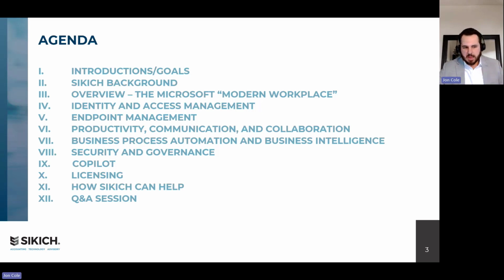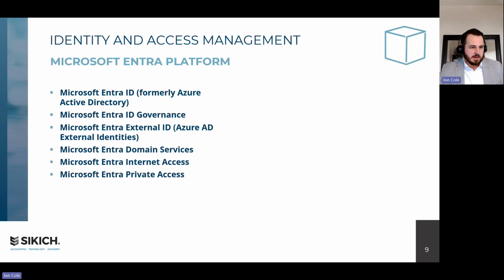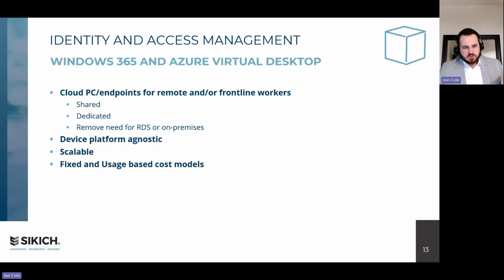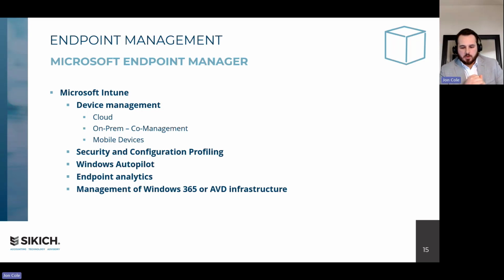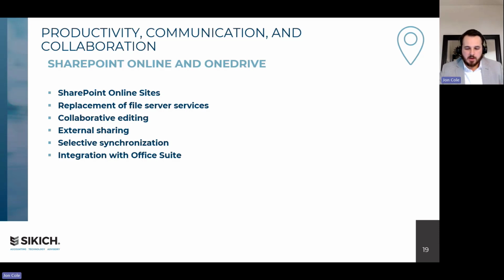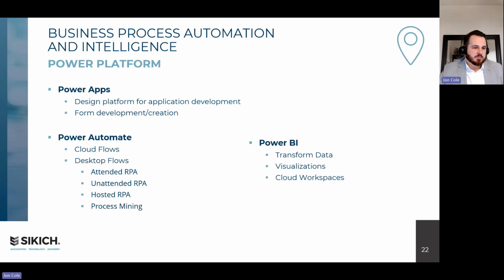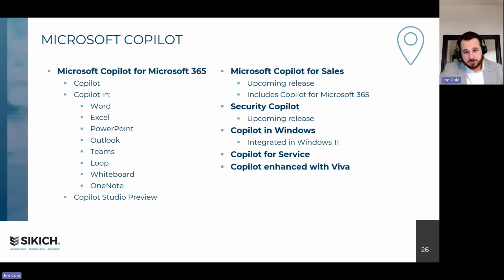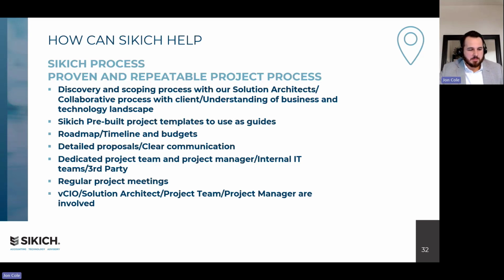Making the Most of Microsoft 365 in the Modern Workplace | Sikich